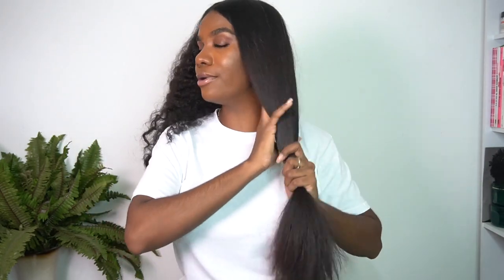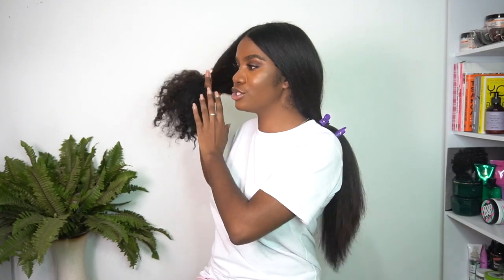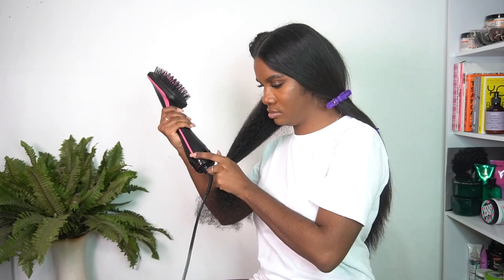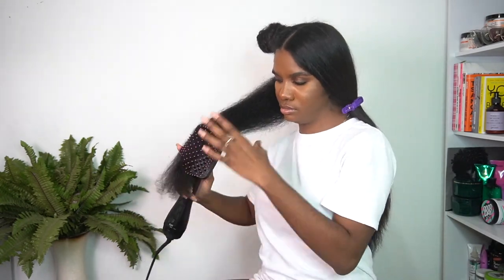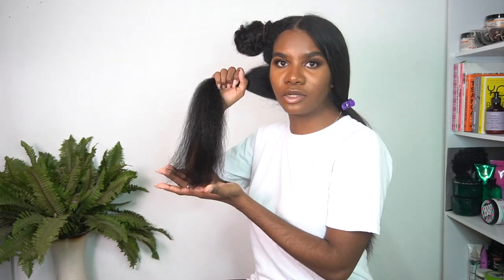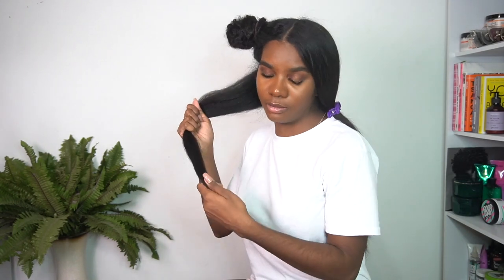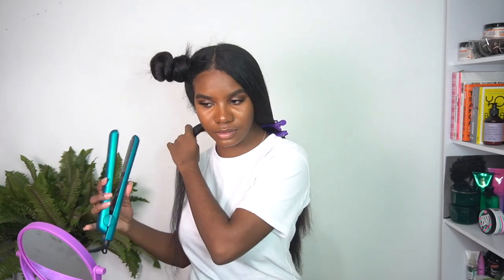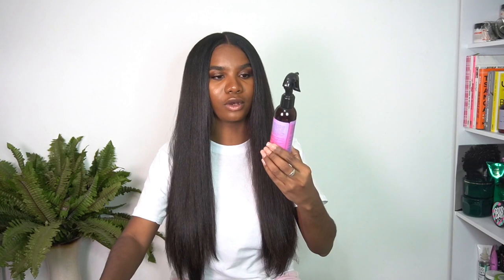Watch me flat iron my THICK, Naturally Curly Hair! |Curly to Straight Routine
I have wanted to flat iron my hair for the longest, but laziness mixed with the fear of heat damage kept me back. I finally did it! I hope you guys enjoyed it.